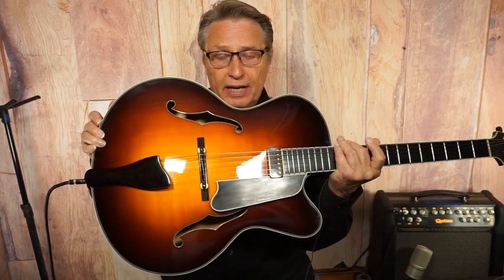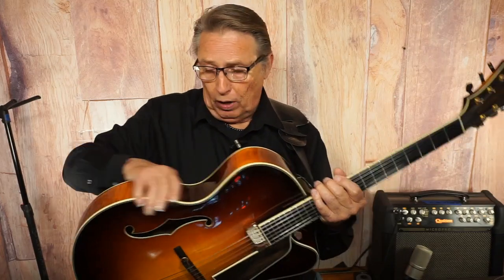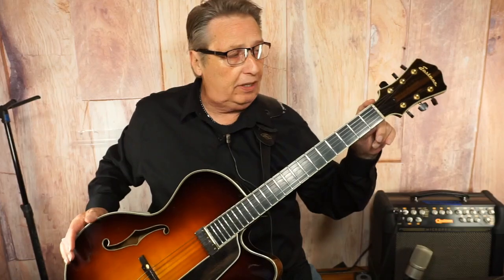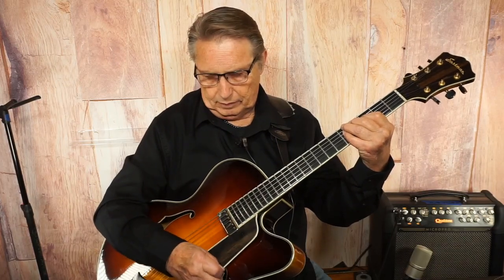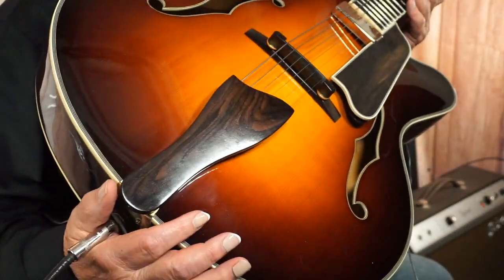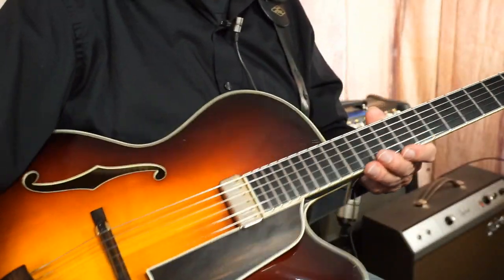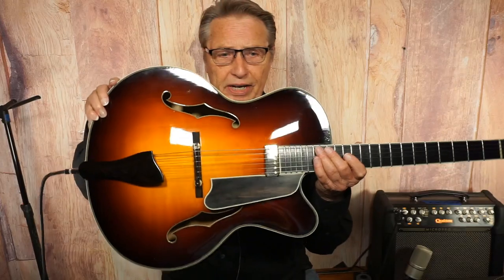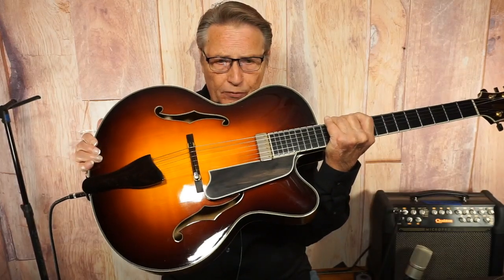Eastman AR810ce Jazz Archtop Demo with Rich Severson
Here is a superior jazz guitar at an attainable price!  It's a used instrument to great shape,  All solid woods spruce top and maple sides and back.  3 piece maple neck, ebony fretboard, pickguard and tail piece, gold hardware, sunburst finish. Floating Johnny smith type pickup.  17" lower bout 31/4 body depth.